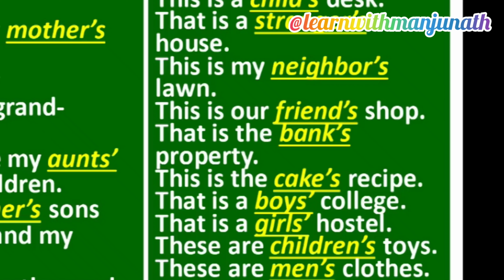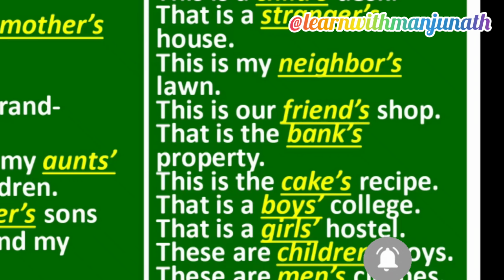How to learn English by sumitharoy mam